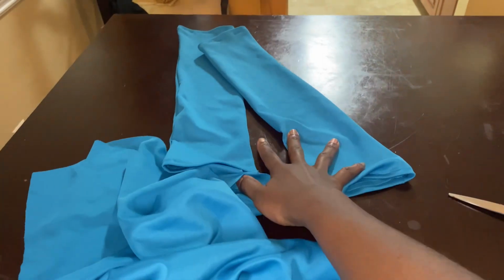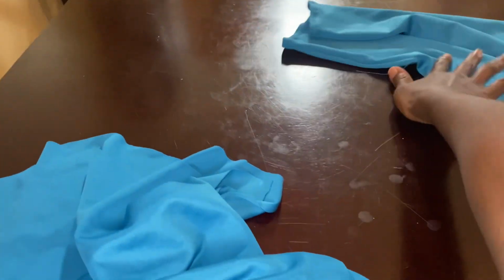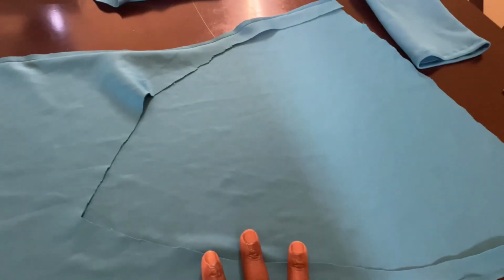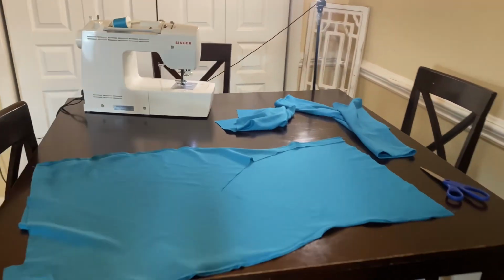Life with Essance | Sew with me…. Backless dress with detachable long sleeves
Its been FOREVER  since I’ve sewn something but i still got it baby! Vibe with me while i make me a new dress.

Hope you enjoy. Show some love in the comments!

As always….

Im back in my Element! 💎💫

A16WM
 (get 2,000 points when you sign up with my code)

Feeling generous ?